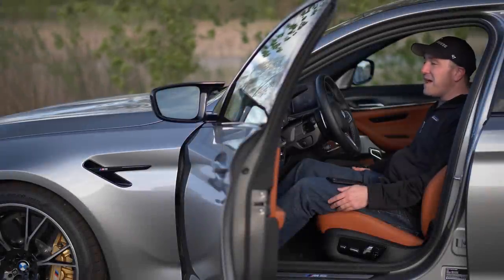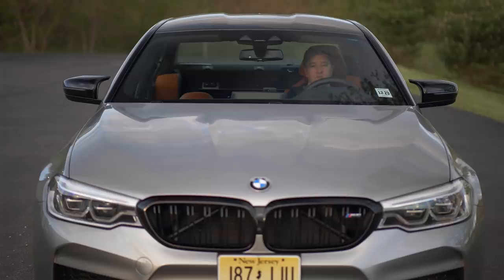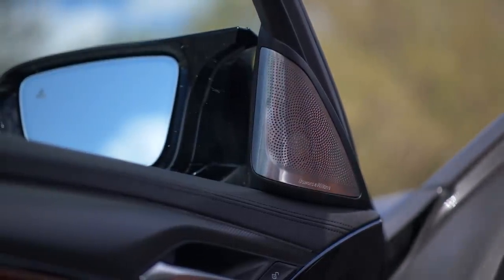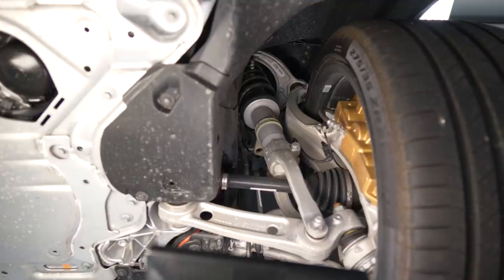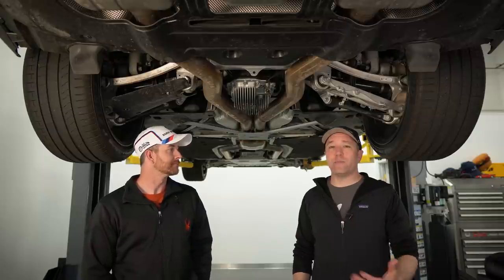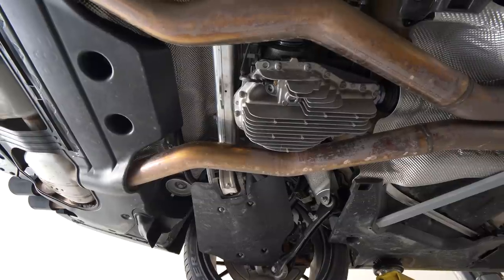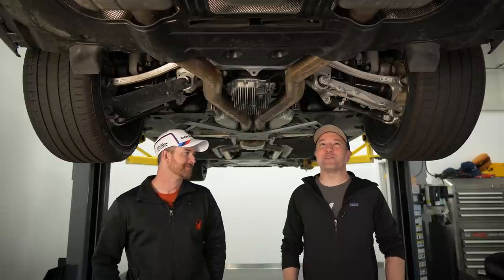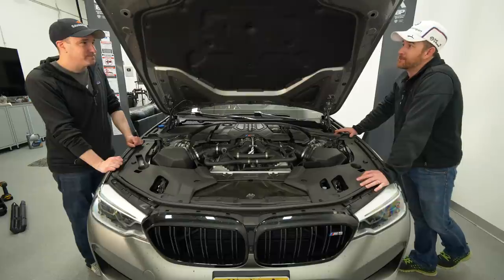2019 BMW F90 M5 | The Rabid Farm Animal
We review the new 2019 BMW M5 Competition. When BMW releases M cars, the fanboys and trolls come out to either complain or to rave about them. Their long history with high-performance cars has left other companies like Audi, Mercedes, Lexus, GM etc trying to copy the formula.  Over time the BMW M cars have become larger, more complicated and expensive not only to buy but also to own. Is the new machine a cash grab or does it have the performance to back up the cost?

Thanks To:
Jack Singapore
Scott Turbowski
Johnny America
Mike Szechuan
Olga Hekkihan
Brian "The Hammer" Poutine
James Orton

Index:
I00:00 - 00:50 Intro
00:50 - 7:38 Interior Impressions
7:38 - 11:34 In the Shoppe with Turbowski
11:34 - 12:16 Quick Lap with Scott
15:04 - 15:49 Straight Line Speed
15:49 - 21:41 Rear Suspension and More
21:41 - 29:48 Driving Impressions
29:48 - 34:51 Track Impressions
34:51 Final Thoughts